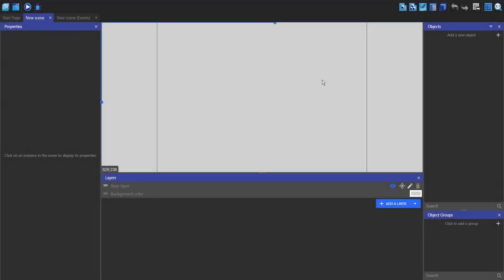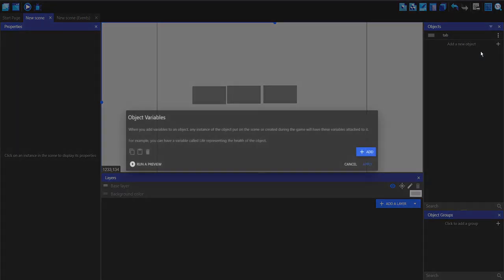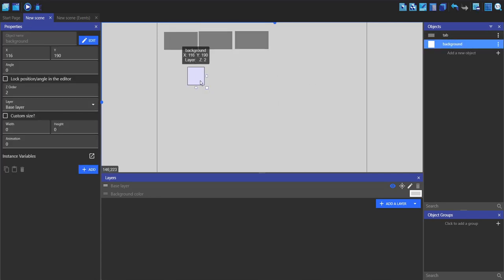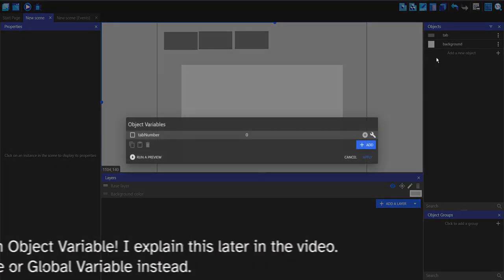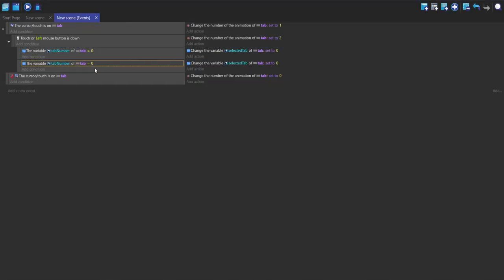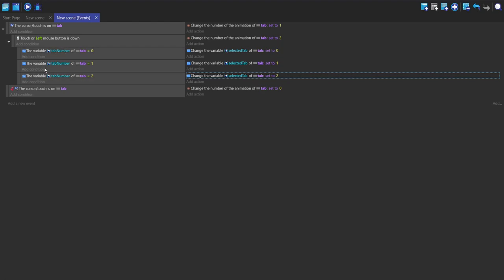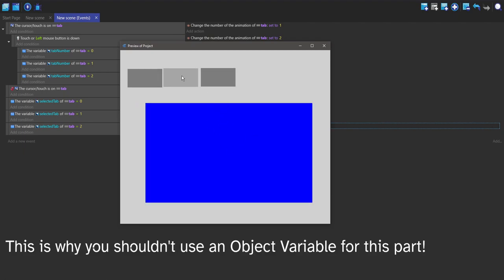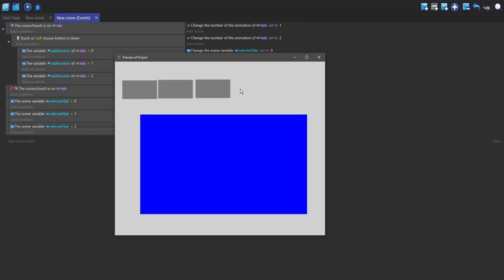Better Tabs in GDevelop 5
Re-recording things is very annoying, sorry with the lack of uploads oof.